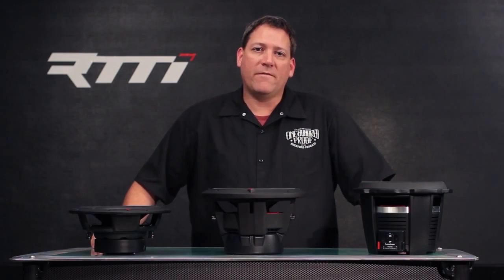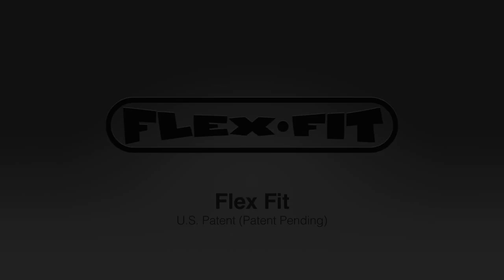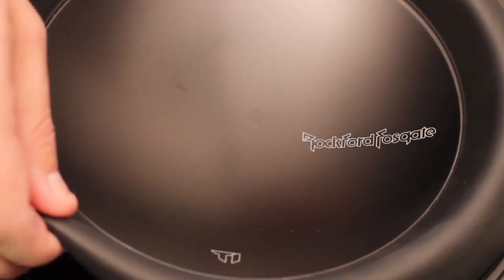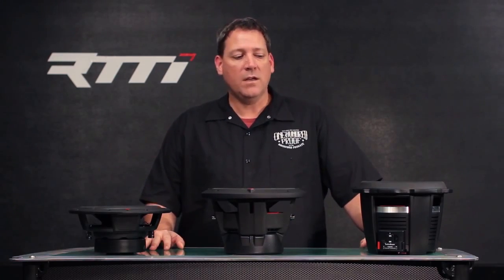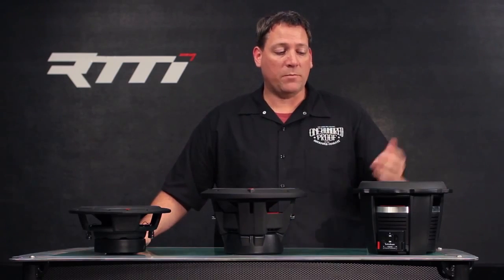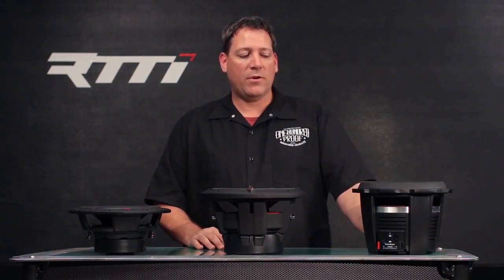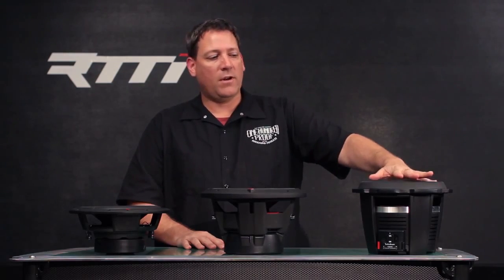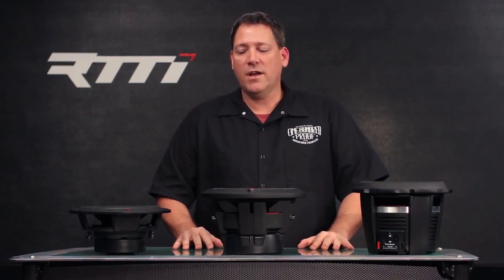Rockford Fosgate: Subwoofer Comparison (1.3)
Rockford Fosgate educational overview on the POWER, PUNCH, and PRIME Subwoofers.  Covers technologies behind each subwoofer series.

The following video was originally produced for our RTTI (Rockford Technical Training Institute) dealer training program and is now being made available to the public.